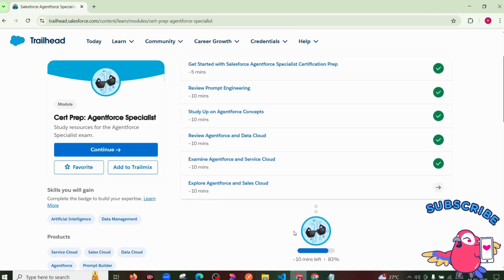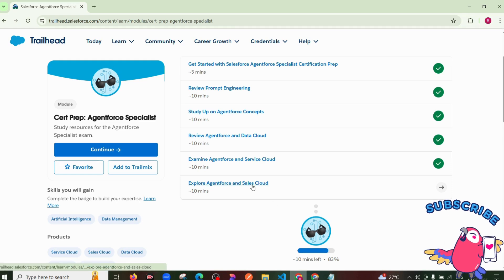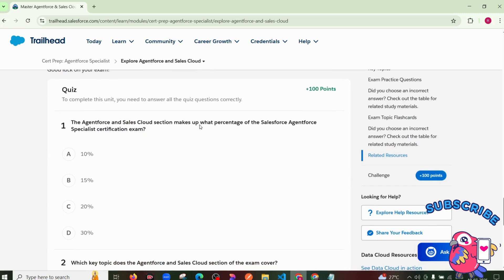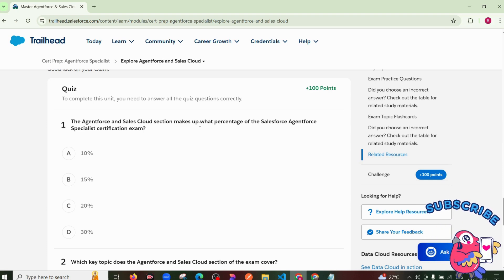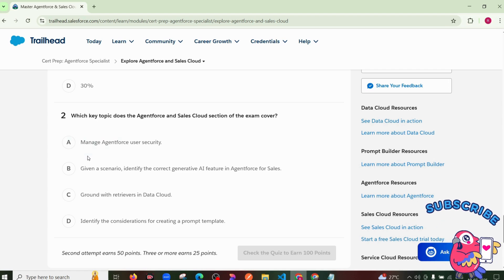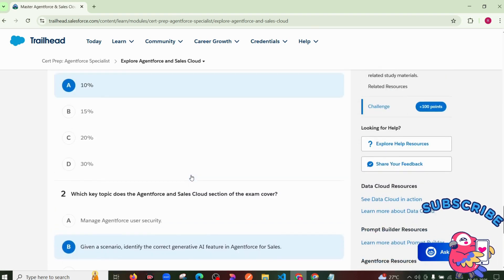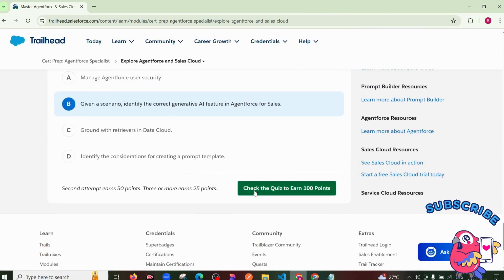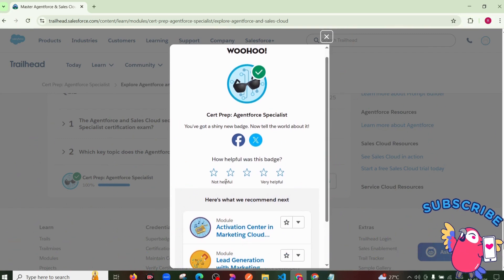Explore Agentforce and Sales Cloud